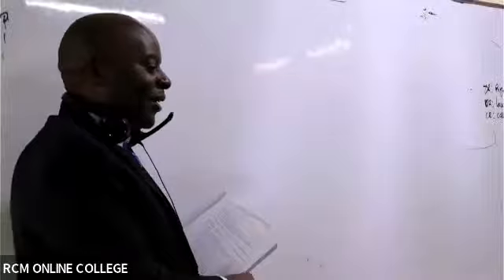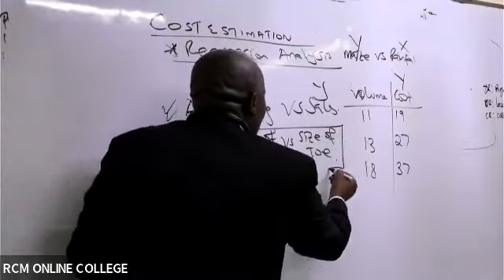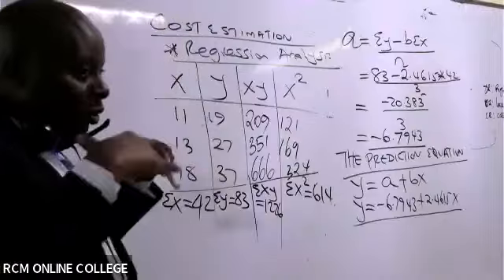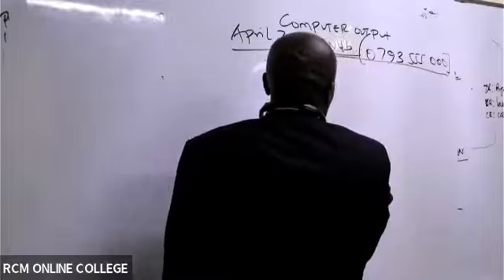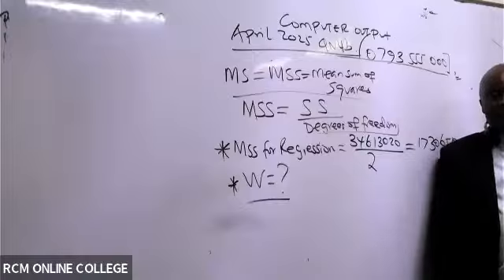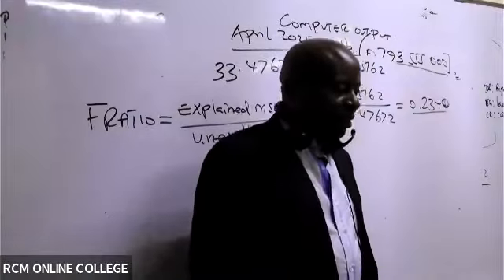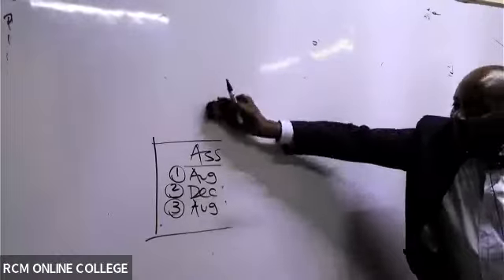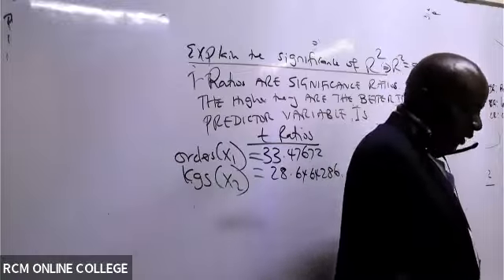AMA-Cost Estimation Techniques-CPA KENYA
𝐂𝐨𝐮𝐫𝐬𝐞𝐬 𝐨𝐟𝐟𝐞𝐫𝐞𝐝 𝐚𝐭 𝐑𝐂𝐌 𝐂𝐨𝐥𝐥𝐞𝐠𝐞:
𝑻𝒂𝒌𝒆 𝒚𝒐𝒖𝒓 𝒋𝒐𝒖𝒓𝒏𝒆𝒚 𝒔𝒆𝒓𝒊𝒐𝒖𝒔𝒍𝒚. 𝑺𝒕𝒂𝒚 𝒅𝒊𝒔𝒄𝒊𝒑𝒍𝒊𝒏𝒆𝒅. 𝑺𝒕𝒂𝒚 𝒄𝒐𝒏𝒔𝒊𝒔𝒕𝒆𝒏𝒕. 𝑹𝑪𝑴 𝒘𝒂𝒍𝒌𝒔 𝒘𝒊𝒕𝒉 𝒚𝒐𝒖 𝒕𝒐 𝒕𝒉𝒆 𝒆𝒙𝒂𝒎 𝒓𝒐𝒐𝒎.